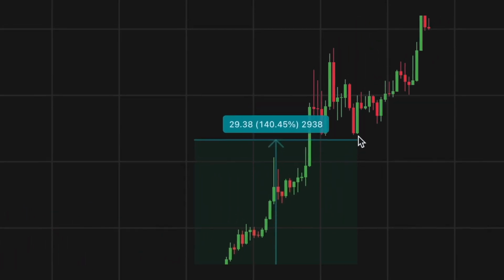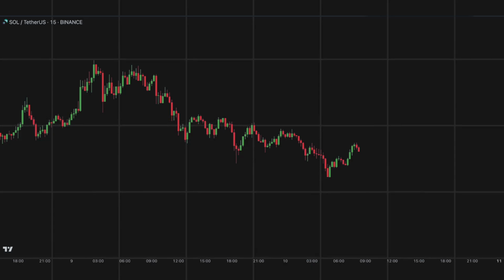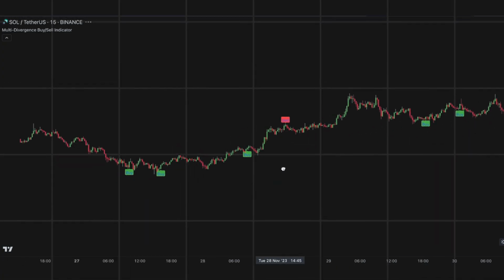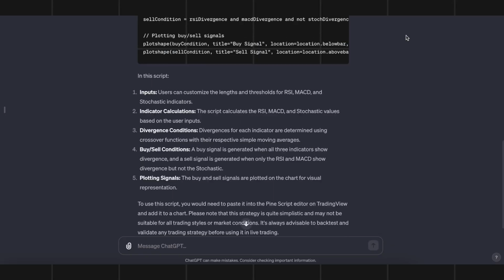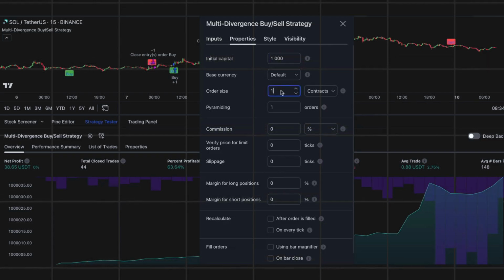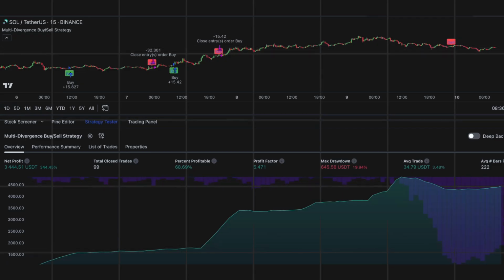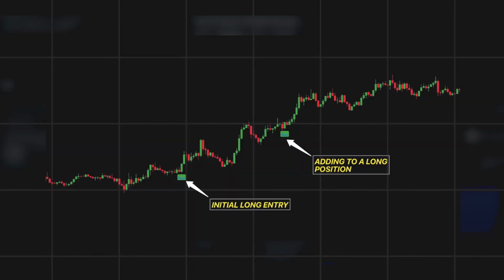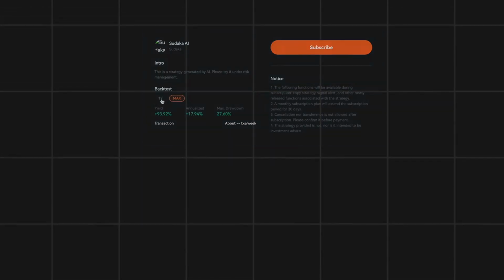How to Build a Profitable Solana Trading Bot - Step by Step Guide for Day Trading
In this step-by-step tutorial, learn how to create a fully automated Solana trading bot using a powerful buy and sell indicator. Watch as I walk you through the process, from setting up TradingView and integrating the Multi Divergence Buy and Sell Indicator to coding a Python script for automated trading. Whether you're a beginner or an experienced trader, this guide is perfect for generating passive income through day trading Solana on the 5 and 15-minute charts.

I’ll also show you how to automate your strategy with Pi Index and adjust settings for better risk management. By the end of this video, you’ll have a powerful trading bot that works for you!